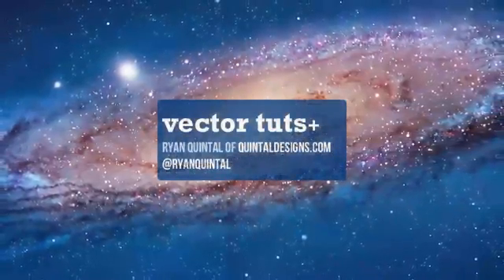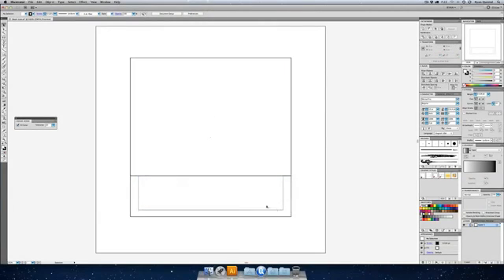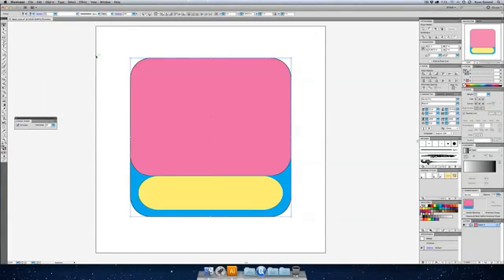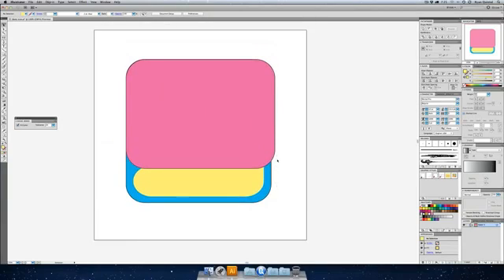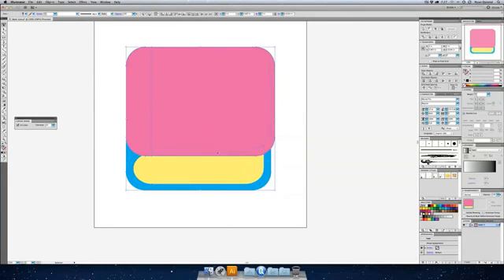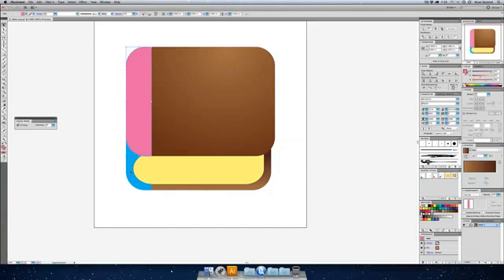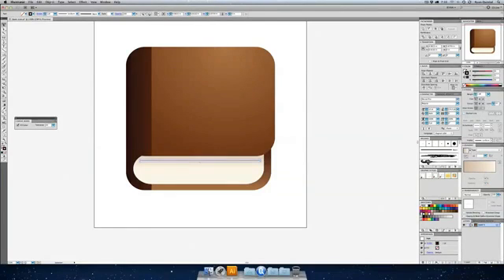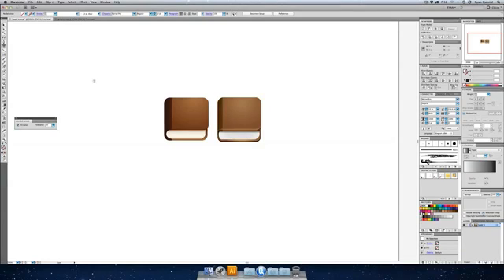Quick Tip: How to Make a Simple iOS style Book Icon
Learn how to use a few rounded rectangles and some gradient effects to make a great looking iOS style Book Icon.